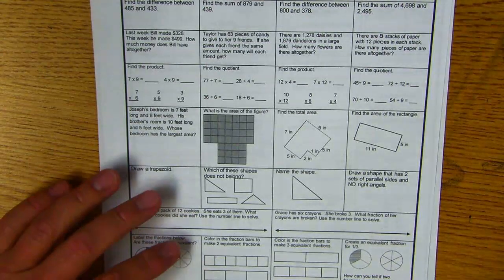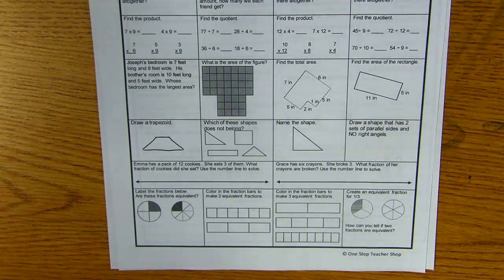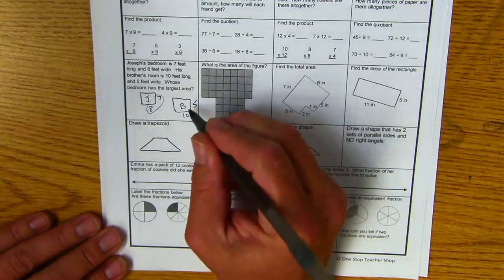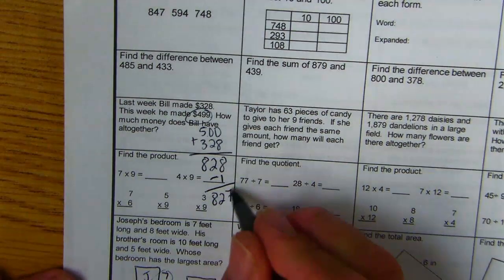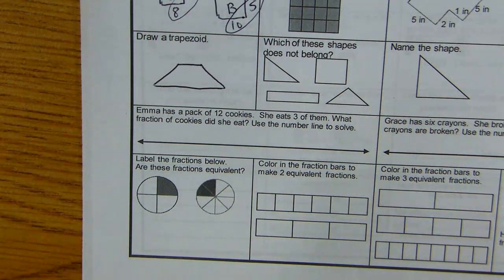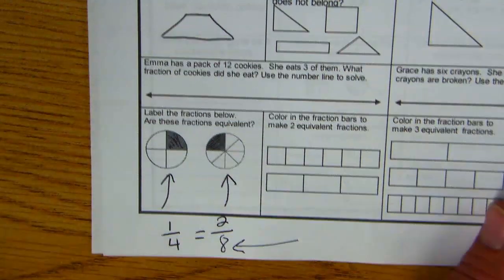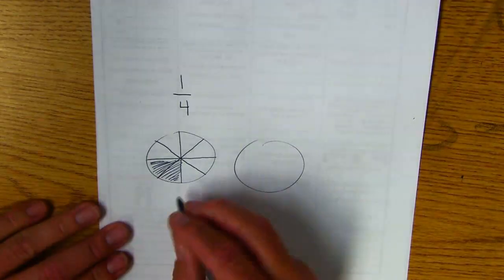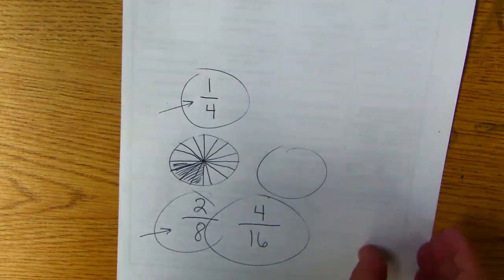Q3:5 Monday Math Review - Equivalent Fractions, Shapes, and Area